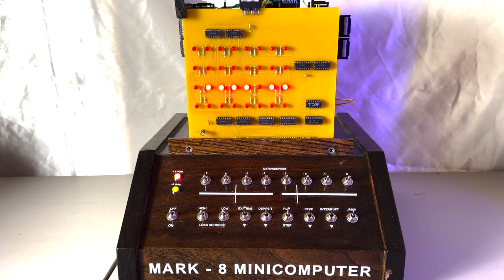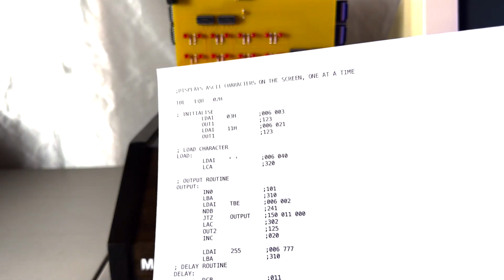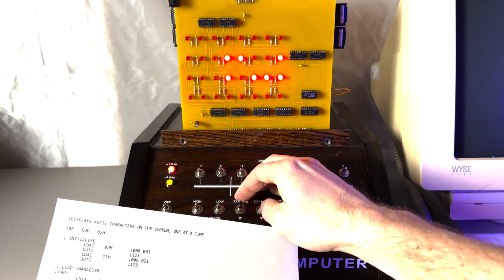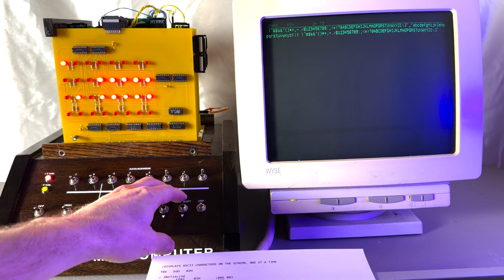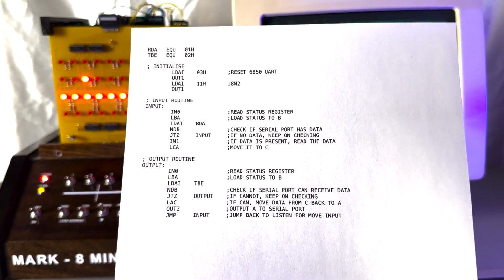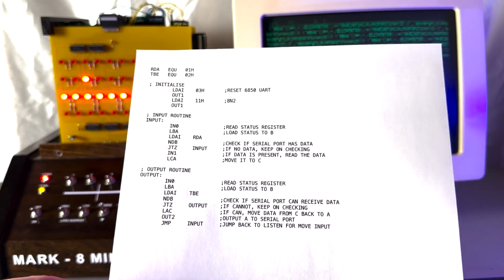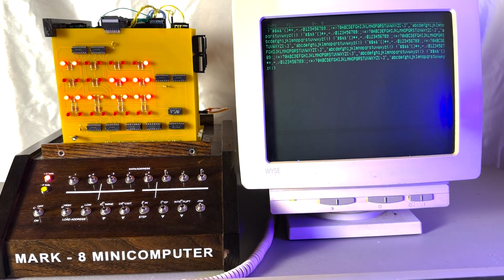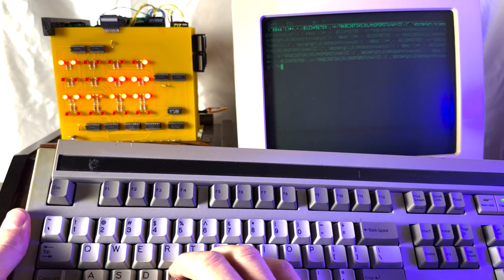Mark-8 Minicomputer - Terminal via Serial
In this video, we insert the serial board, assembled in the previous video, into the Mark-8 minicomputer and connect a terminal to the computer. If you would like to build your own serial board, you can purchase a blank board at kalinchuk.com.